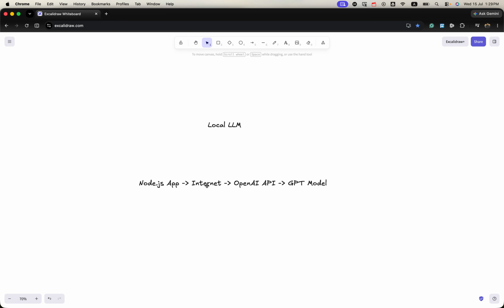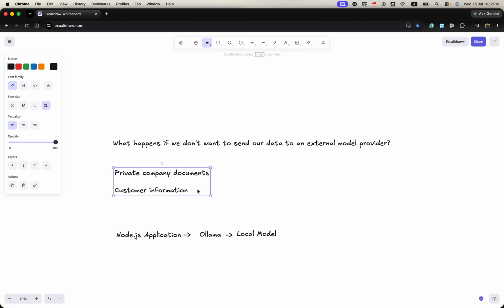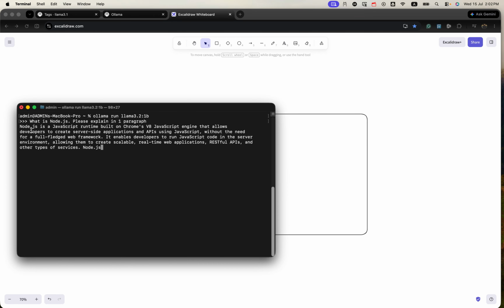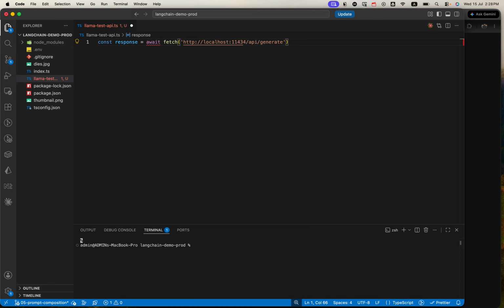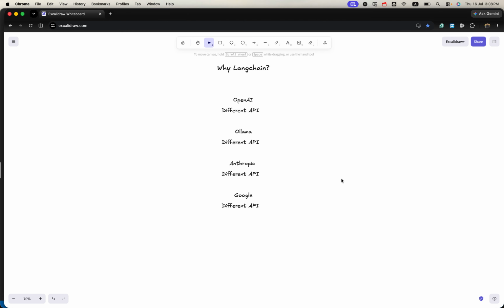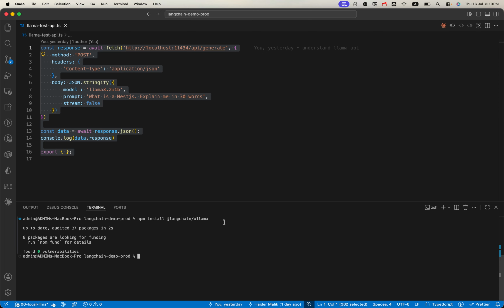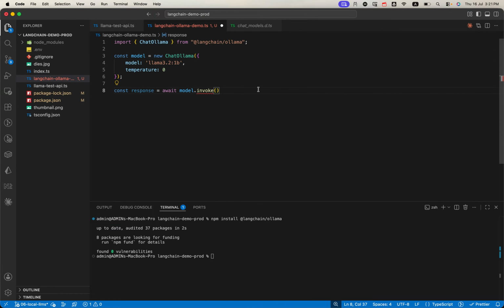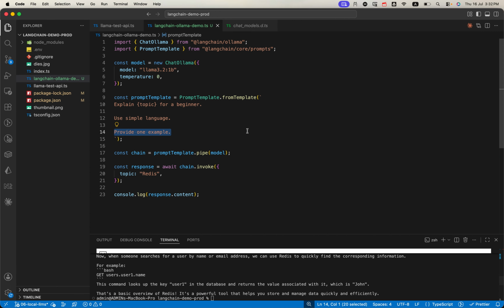Local LLMs with Ollama and LangChain | Build and Reuse OpenAI Code Locally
In this video, we walk through the basics of local LLMs and how to work with them using Ollama and LangChain. You’ll learn  why local models matter, how to install and set up Ollama, understand the Llama API, and use LangChain with Ollama to build practical workflows. We also cover how to reuse existing OpenAI code with Ollama, making it easier to adapt your applications for local model usage.

Topics covered:

  - Why local LLMs are useful
  - Installing and setting up Ollama
  - Understanding the Llama API
  - Using LangChain with Ollama
  - Reusing existing OpenAI code with Ollama